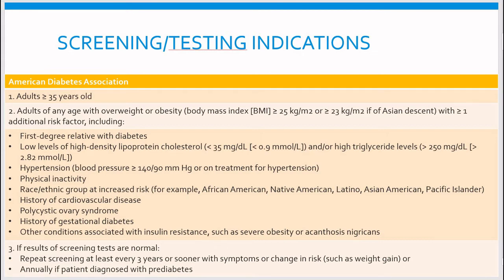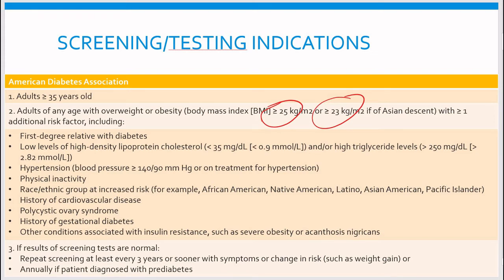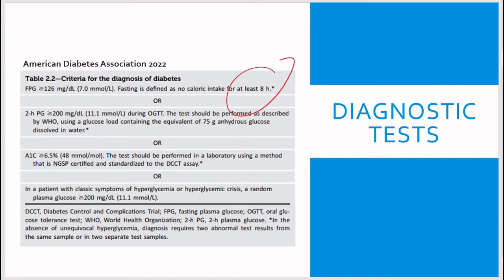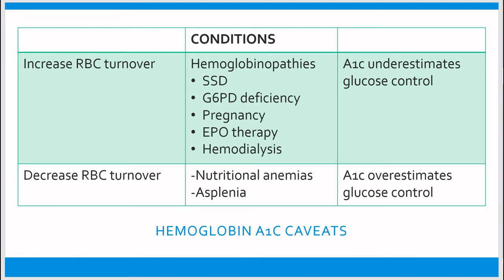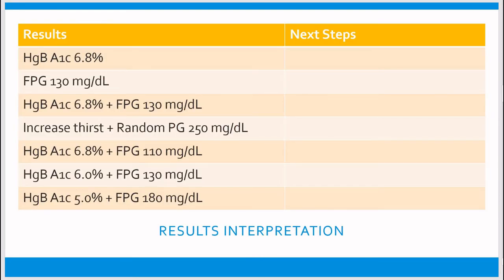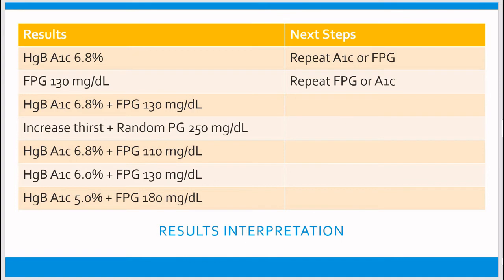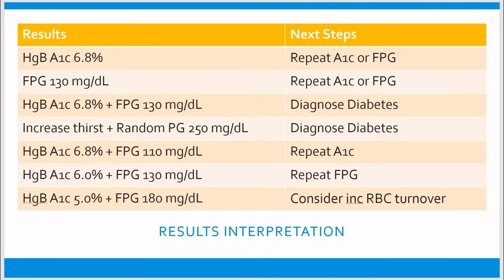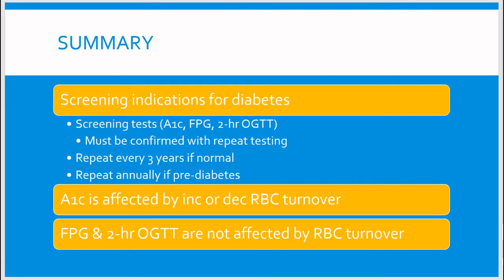Diabetes Type 2: Screening and Diagnosis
An overview of Screening and Diagnosis of Type 2 Diabetes.

Reference
American Diabetes Association 2022